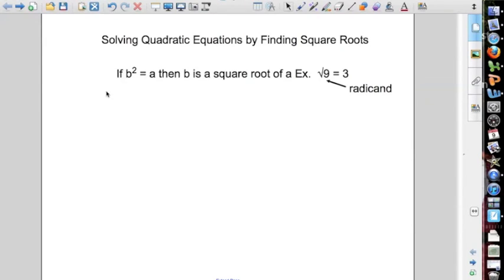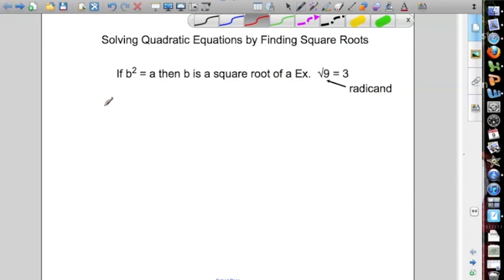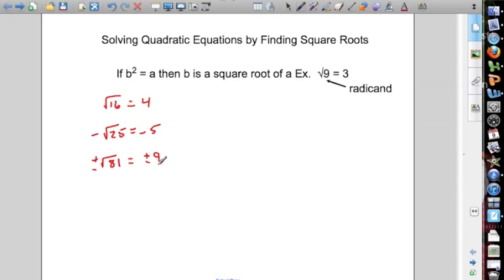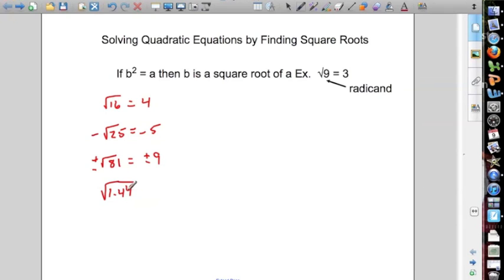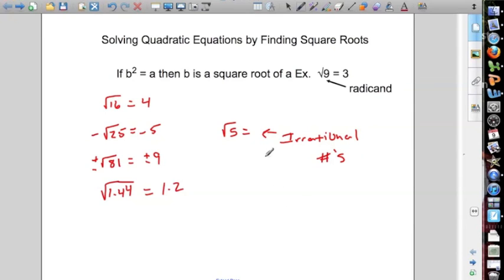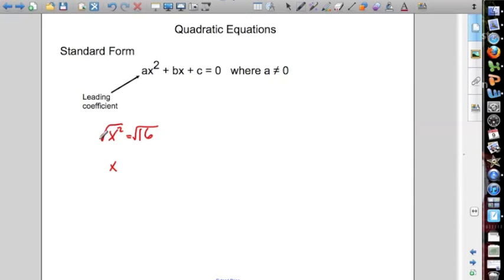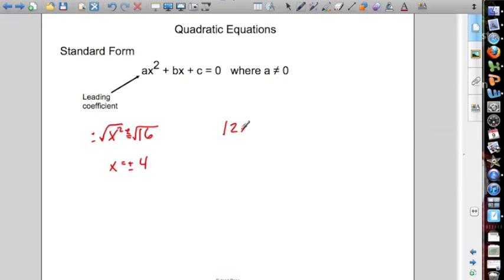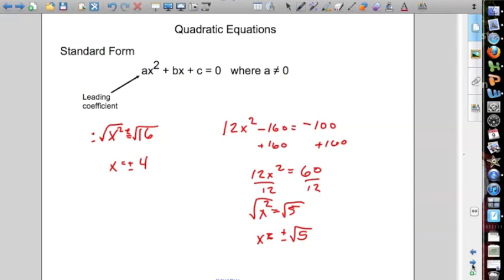Alg 91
Solving quadratics by finding square roots